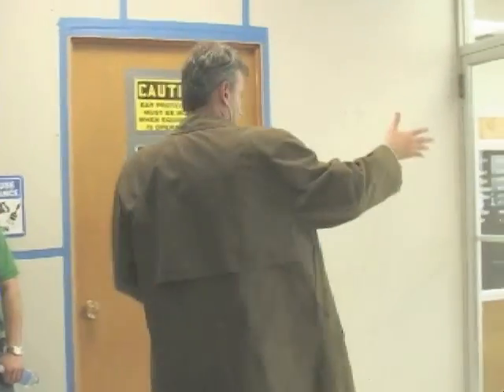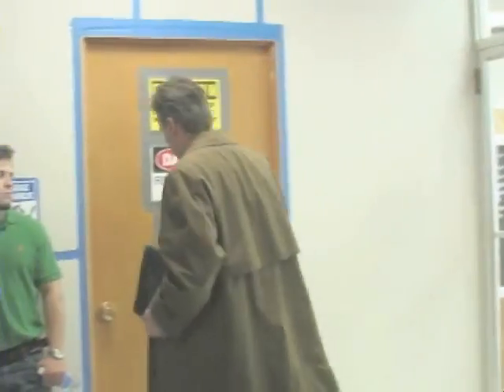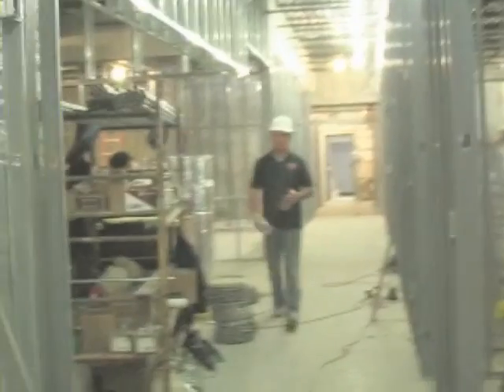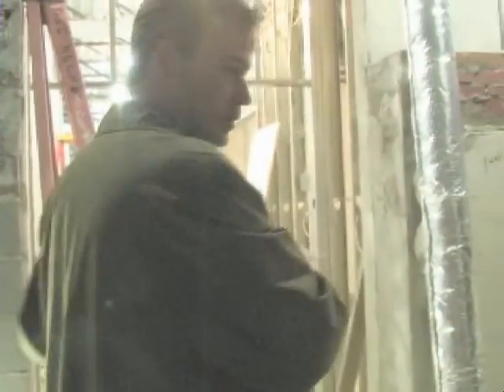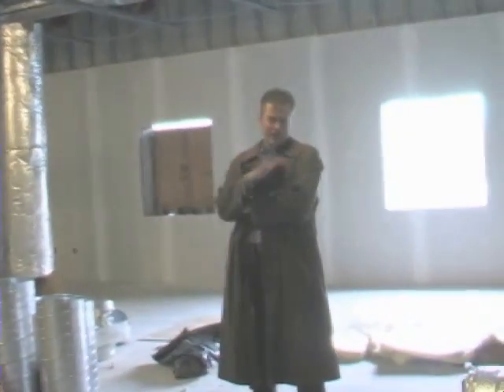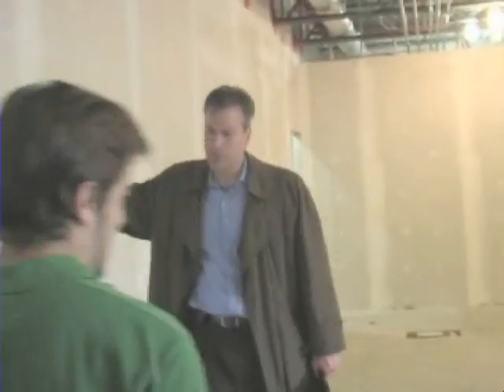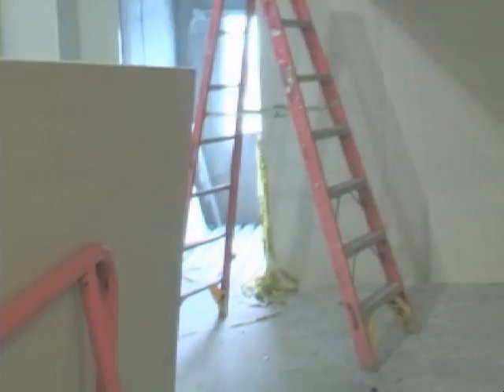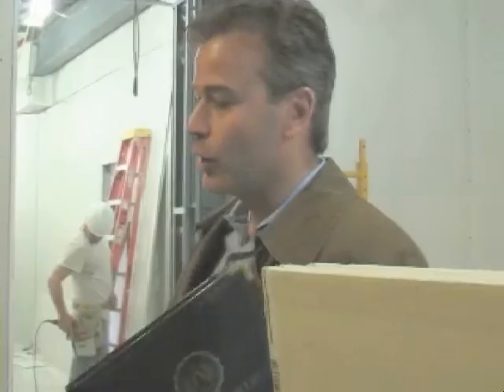Sneak Peek of Medaille College's Student Success Center